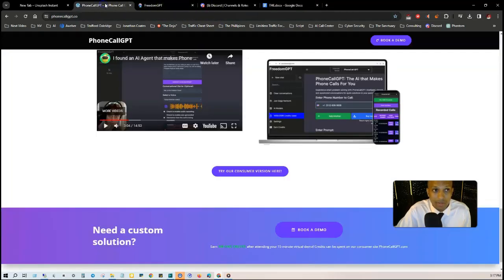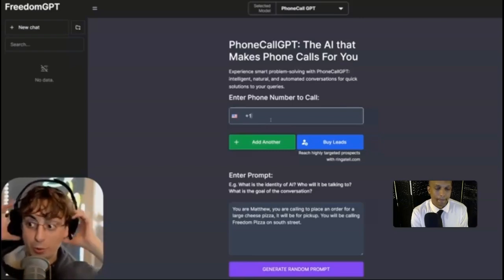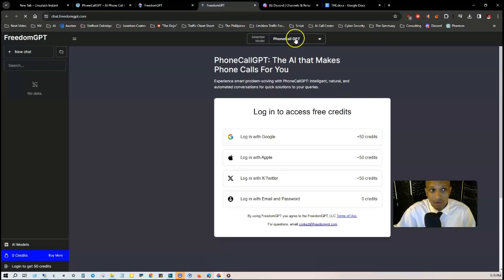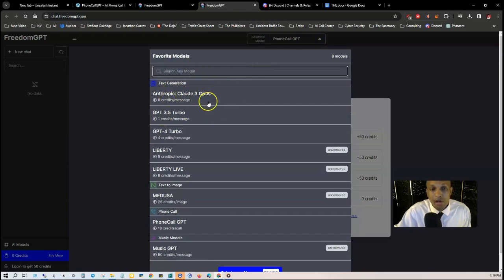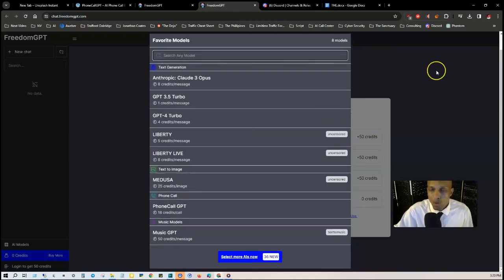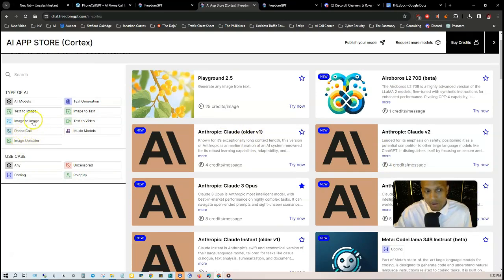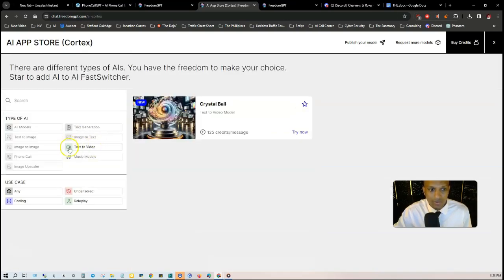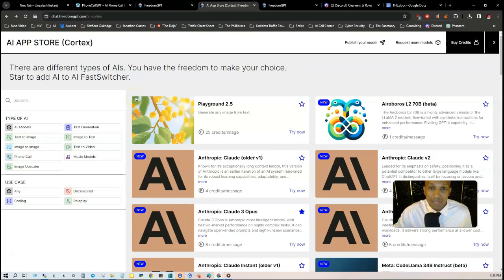How to Create an AI-Powered Call Center with Phonecall GPT (Increase Sales Productivity)